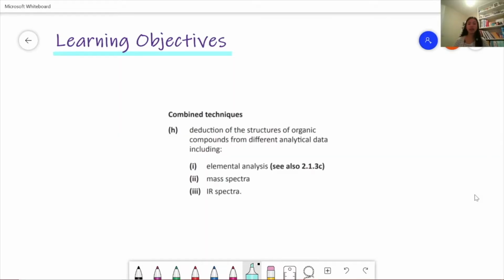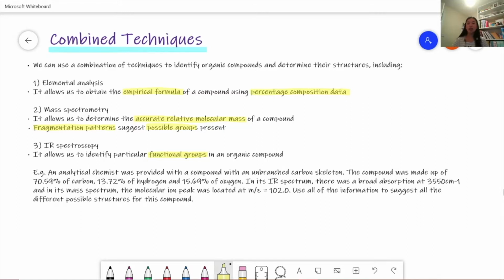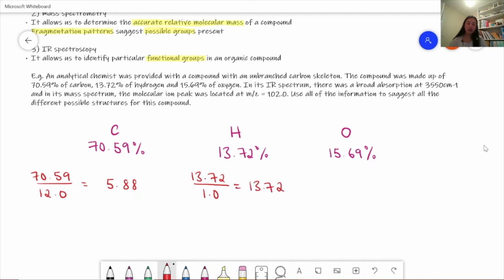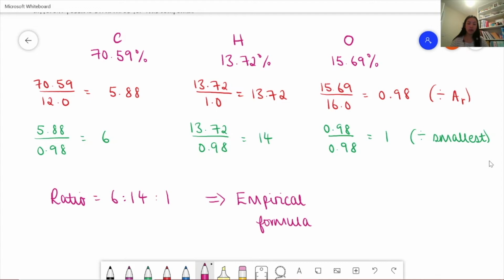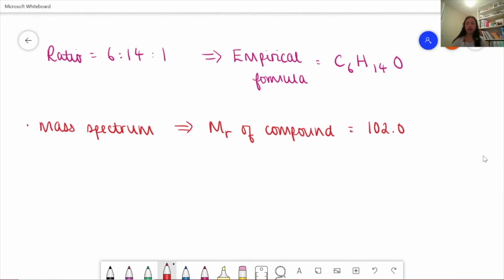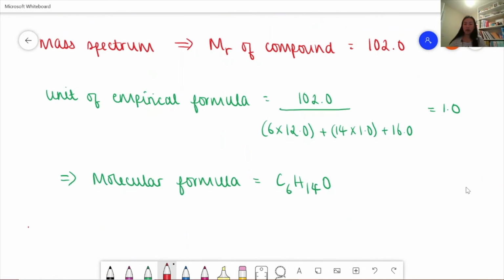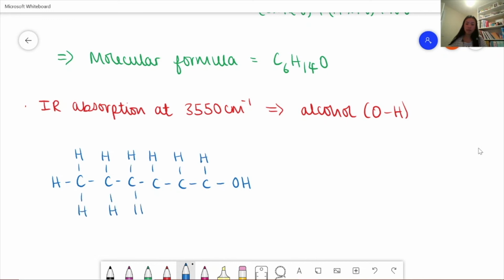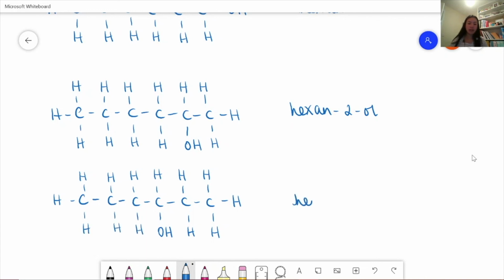OCR Combined techniques: Alcohols, haloalkanes and analysis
Learning objectives 0:06